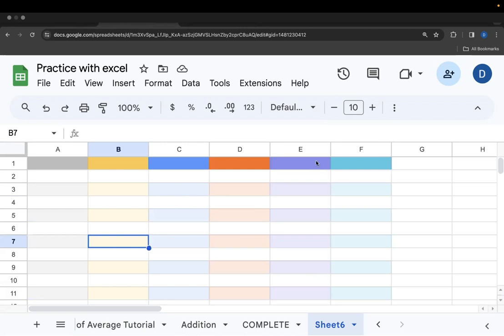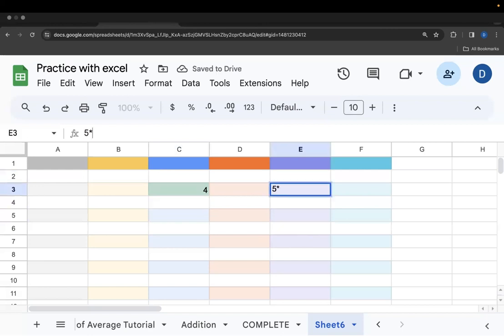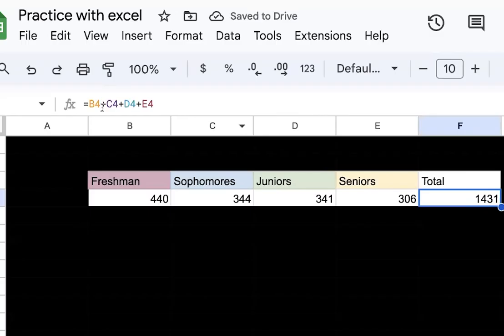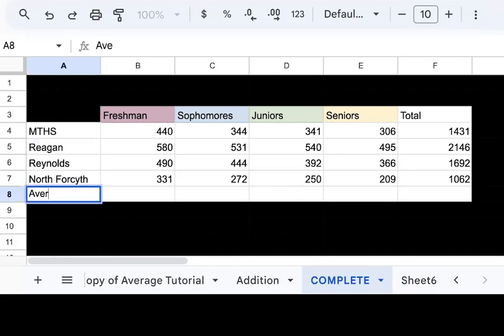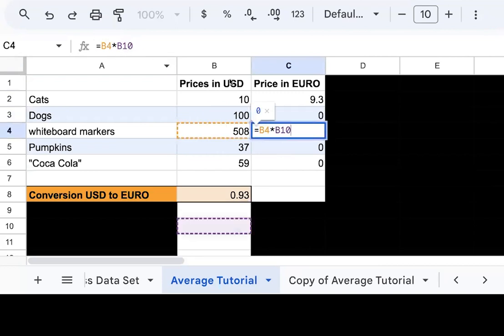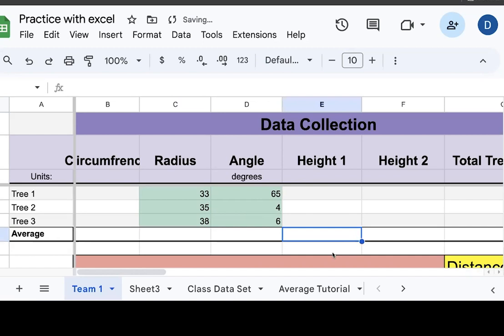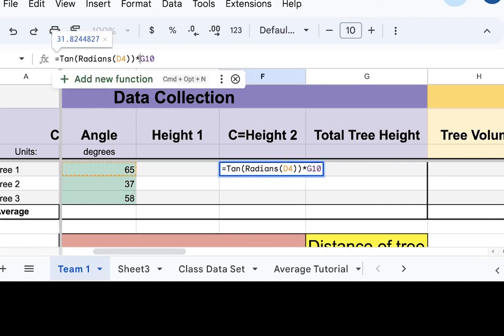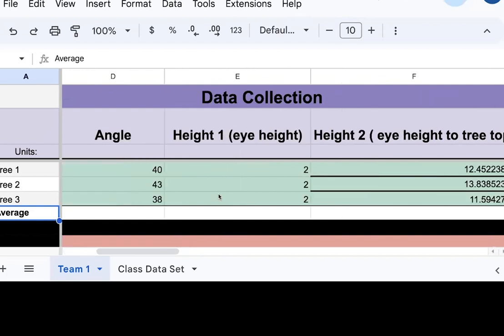Tree Carbon Capture Lab Tutorial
identify and apply components, syntax, and basic mathematical operations in excel/ google sheets

recognize the absolute reference function

calculate the average of a data set